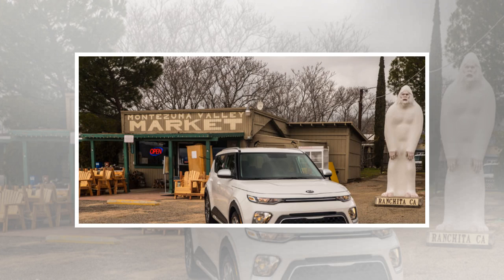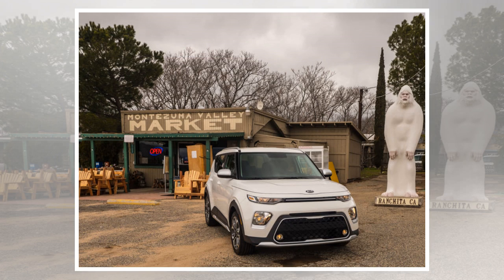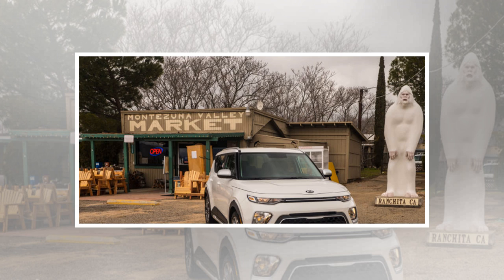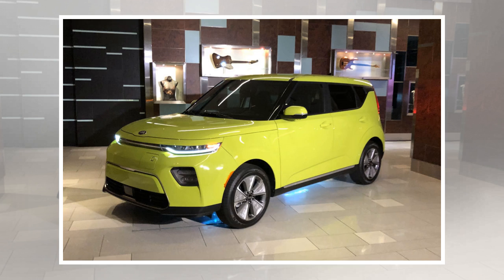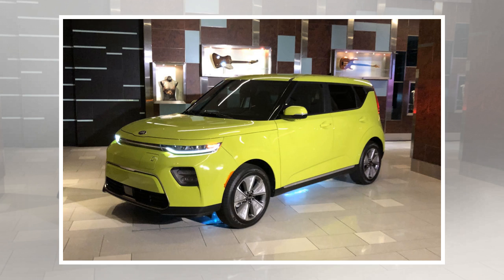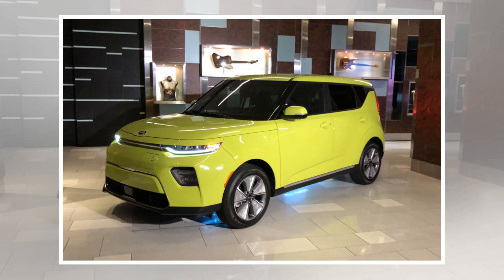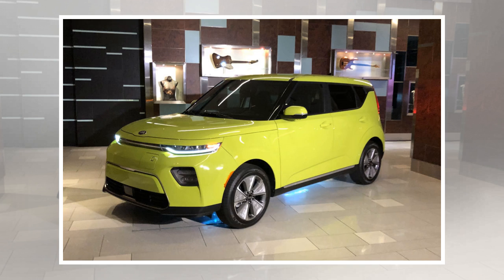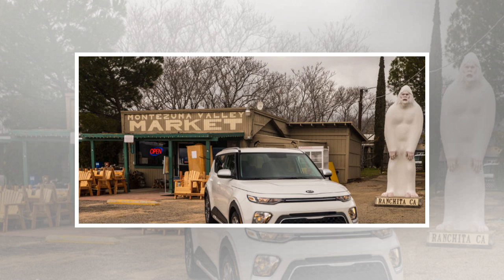Mood lighting and a funky attitude: The 2020 Kia Soul | CAR NEWS 2019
Enlarge / How appropriate that we found an yeti on a day it snowed in Southern California. Although we make every effort to cover our own travel costs...